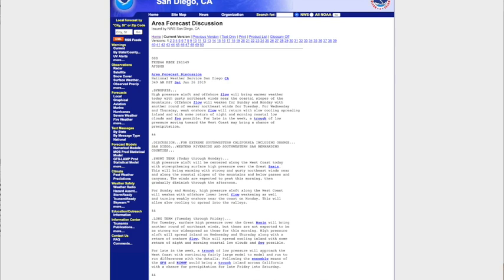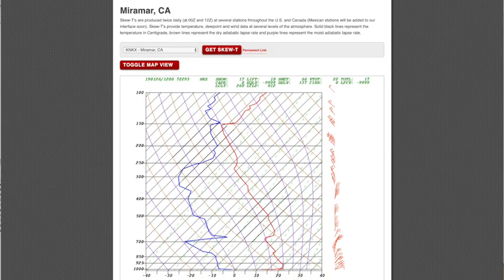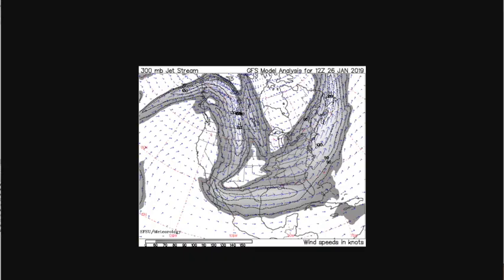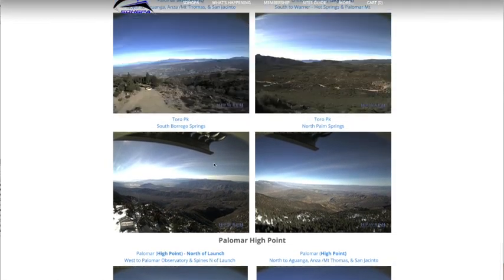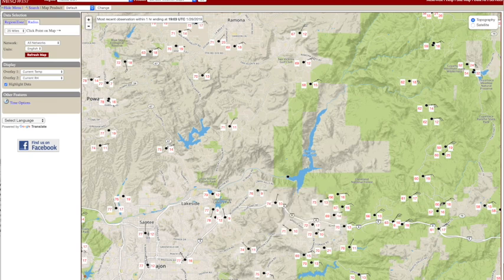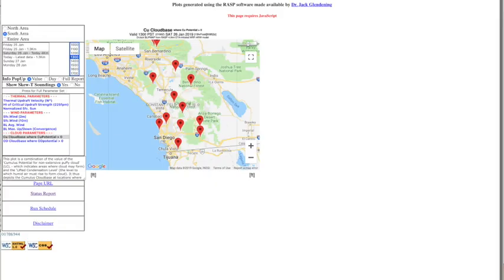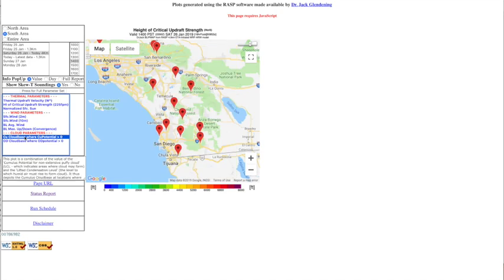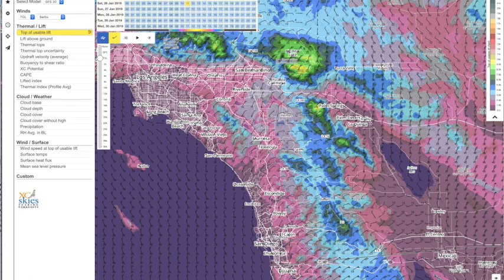SD Weather Overview, V1 (w/ Chris Cote & Nik Hawk)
SD Weather Planning w/ Chris Cote & Nik Hawk

This video covers one of our local weather caller’s method of checking out a day here in San Diego. In the comment section, let us know if your weather-checking flow differs, we'd love to include updated sources & ideas.

Overview & Notes
Weather is one of the single biggest things that contributes to your safety.

Give weight to the things that are “real”, i.e pictures and current wind vs forecasts.

Weather Flow & Links

Windgram (It *might* be good if the windgram looks good.
Check the date; always. Sometimes they get hung up.)